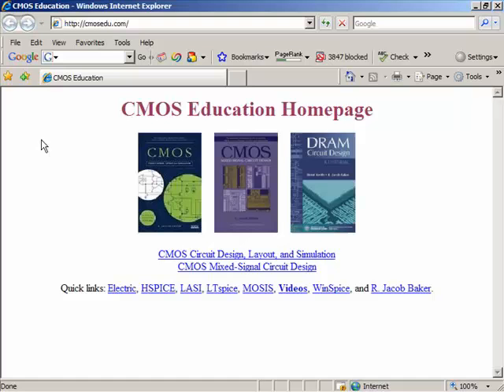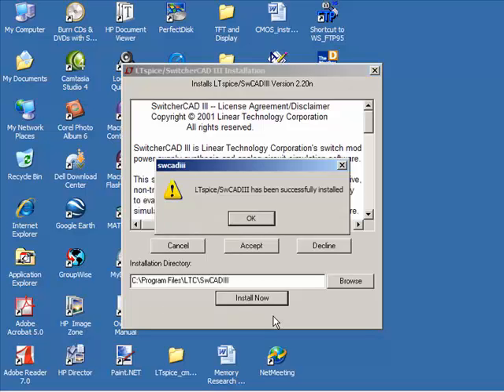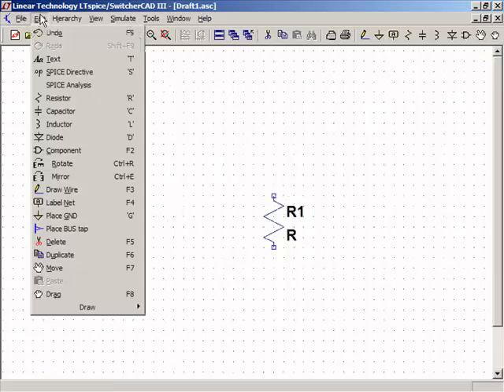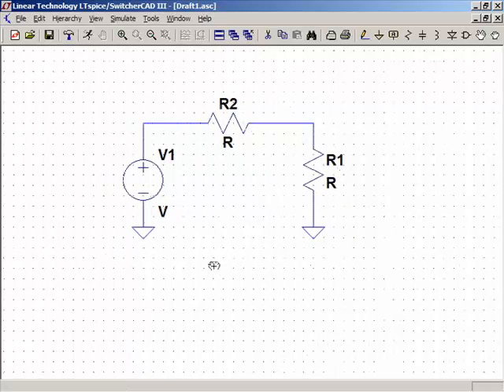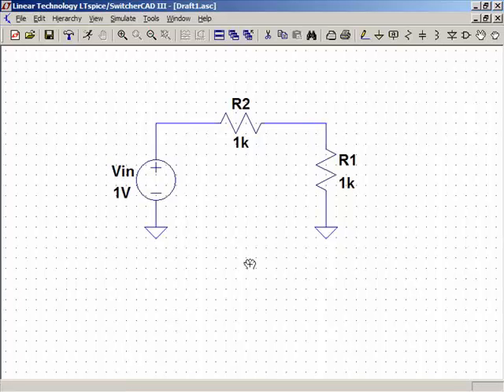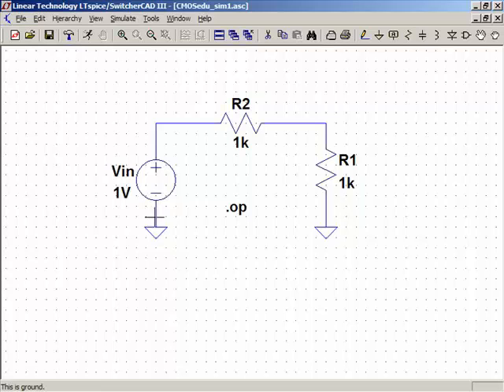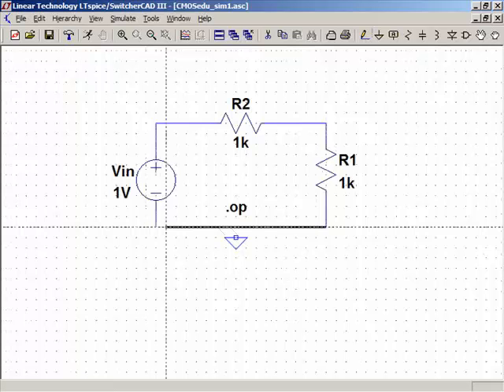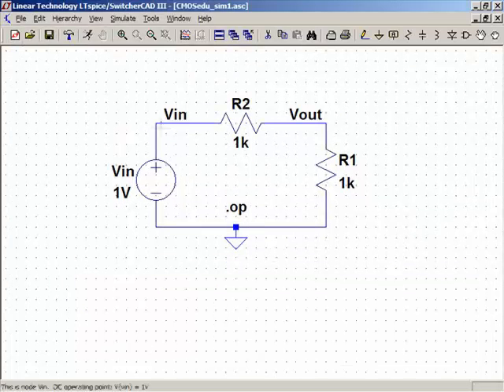LTspice video 1